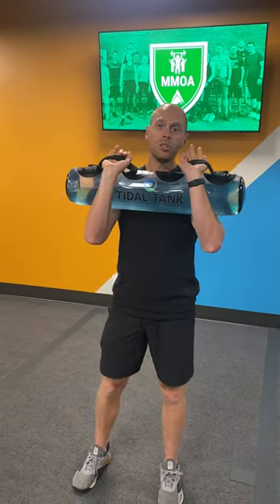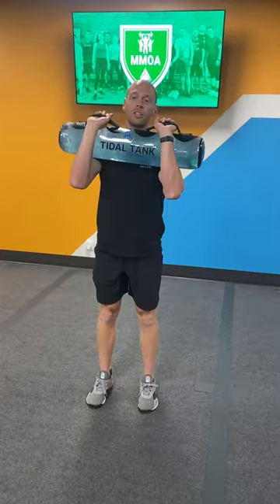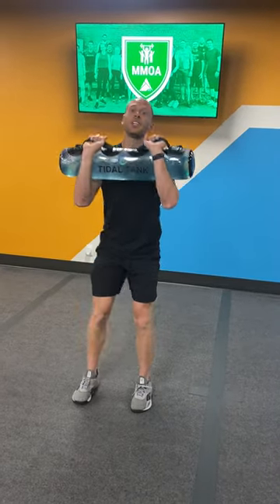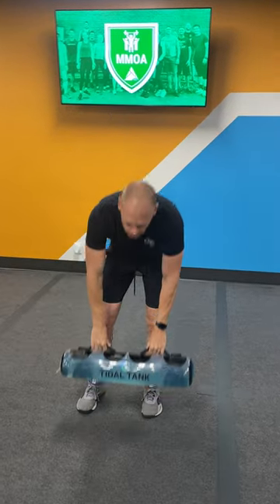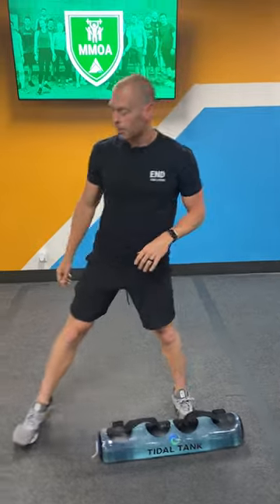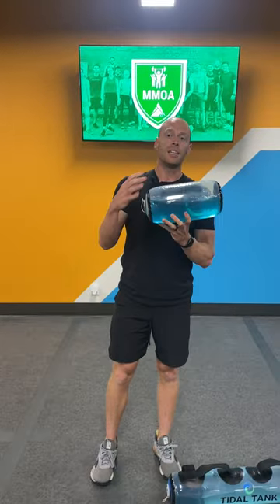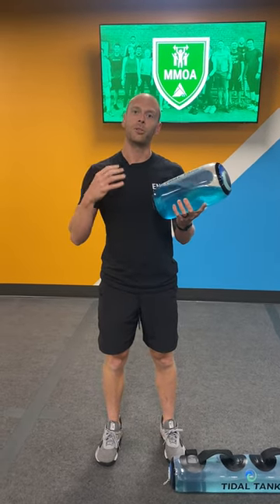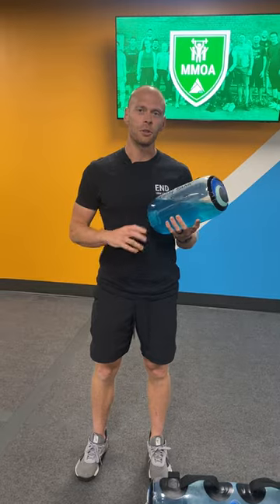Reactive Balance Training with the Tidal Tank